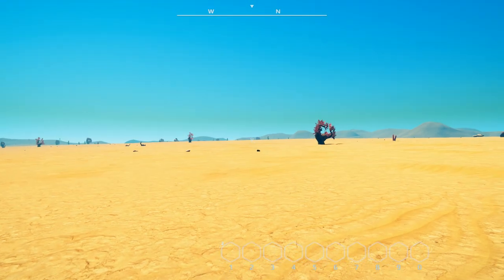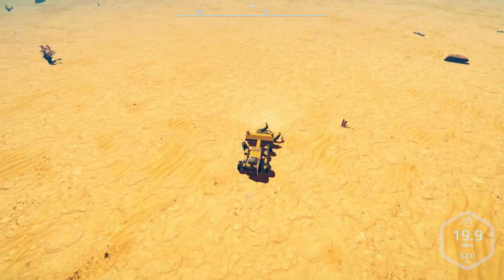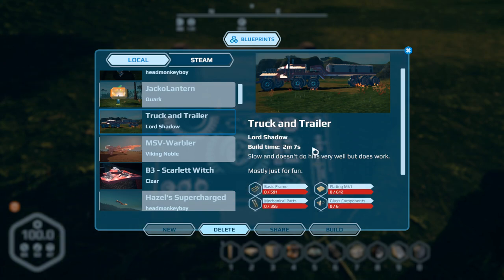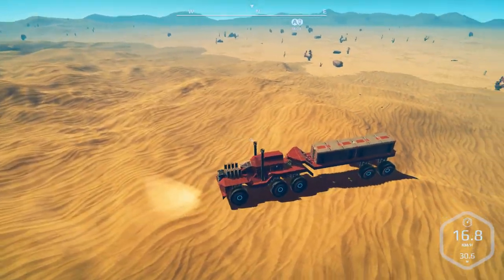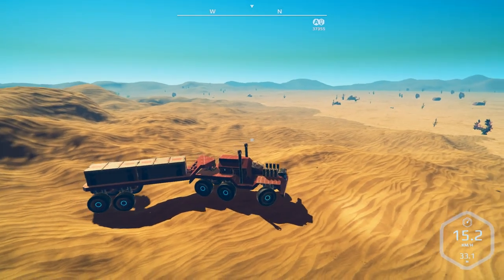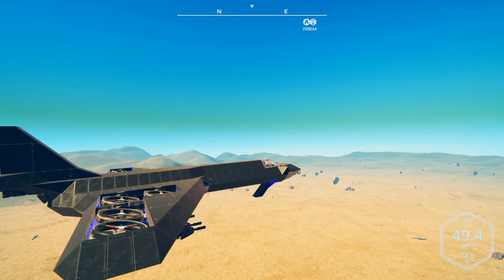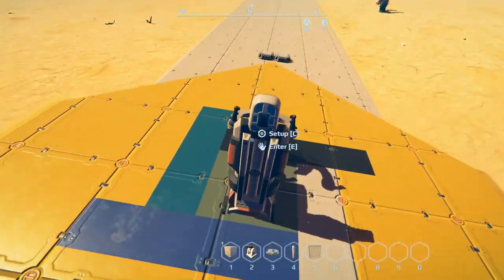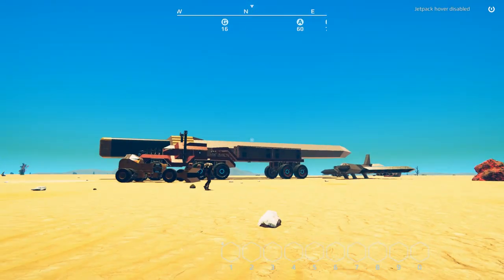NOMADZ! - Creative Recreations - The World Of Planet Nomads - 07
Check out these awesome builds for yourself in the Steam Workshop
Not on Steam? Download below and unpack into "UserCreations" folder(location varies with the OS so best to search for it)